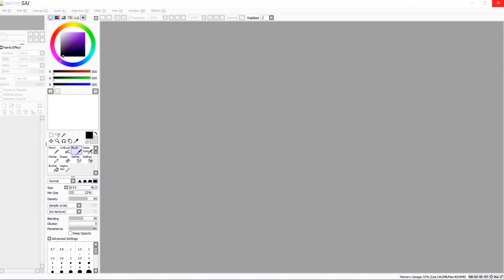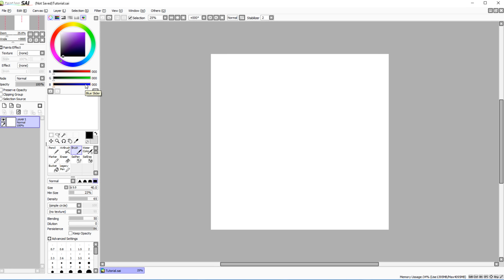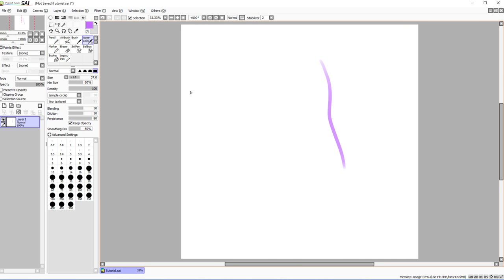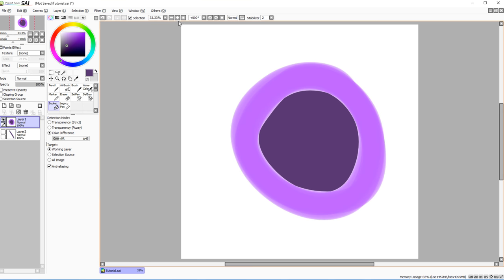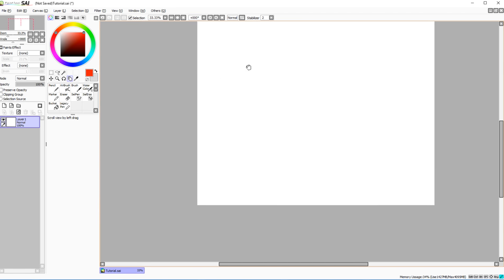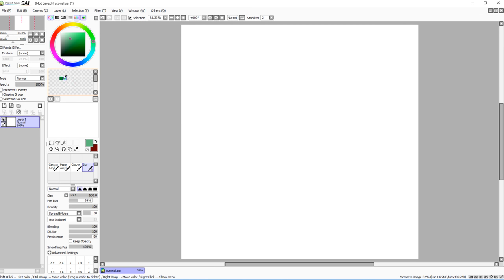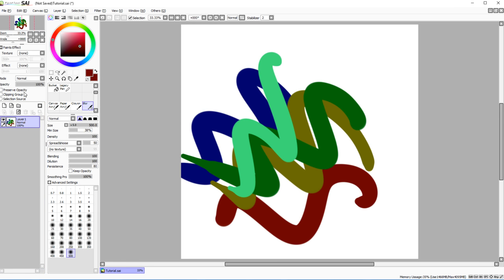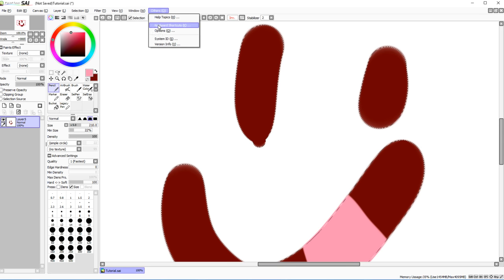PAINT TOOL SAI: (Almost) Everything you need to know!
(Please excuse my sick voice! The video accidentally saved as a 360p video, but that's ok as you can still get the explanation without the extra detail) Woo! A full tutorial/walk through about Paint Tool Sai! Paint tool sai is an amazing digital painting program that's powerful and yet lightweight and user friendly. In this tutorial I'll go over absolutely everything I know about the program. This tutorial is pretty casual and was not scripted nor edited so please excuse those small mistakes and stutters every now and then.

If you want more tutorials about other programs or more about paint tool sai (specifics) let me know!

@ABritoArt on Twitter, Instagram, Twitch, Youtube, and Facebook.